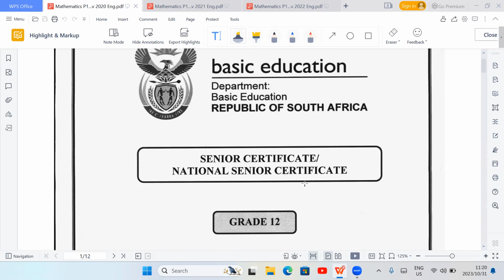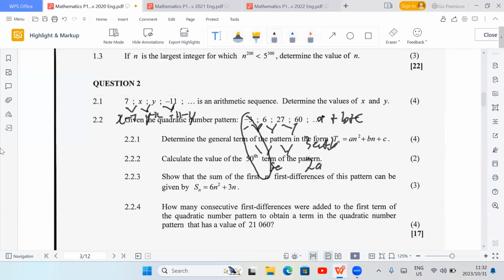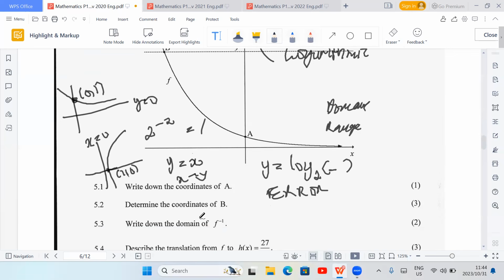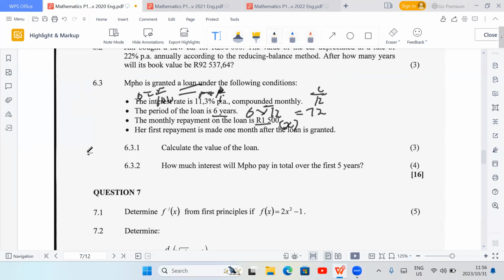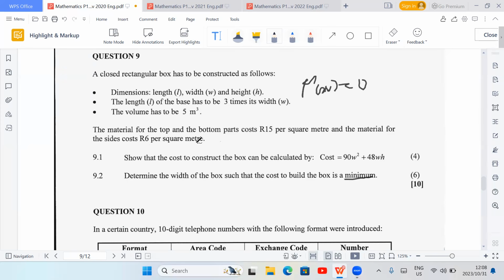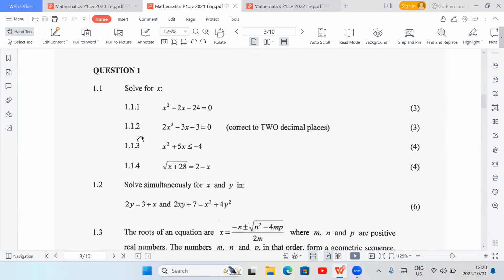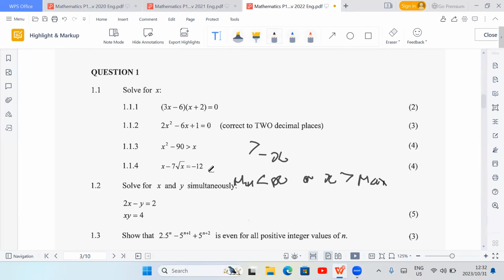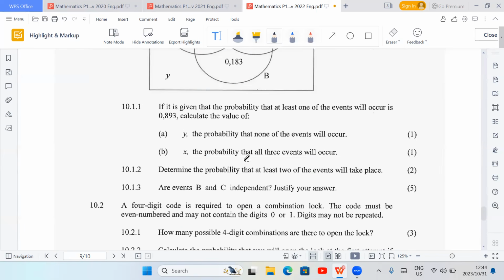Mathematics Grade 12 Final Exam Approach Strategies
Here we look at 3 past exam papers as I take you through the most effective and time efficient strategies to dealing with exams, beat exam anxiety  and be able to score some decent marks with the stipulated duration of the exam. I speak of the importance of having to practice with past exam papers and also having a set goal or target to reach with every exam you are writing, leading us to take actionable approach into achieving the goal: which is to obtain better marks. I HOPE YOU ENJOY THE CONTENT AND FIND THIS VIDEO HELPFUL. AWESOME

below is a link to @Kevinmathscience doing all the November 2022 paper